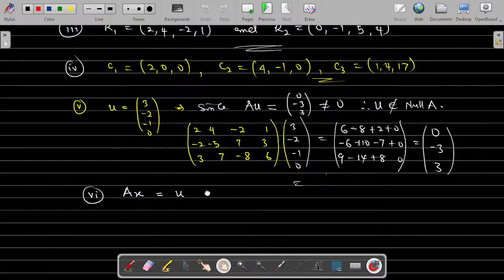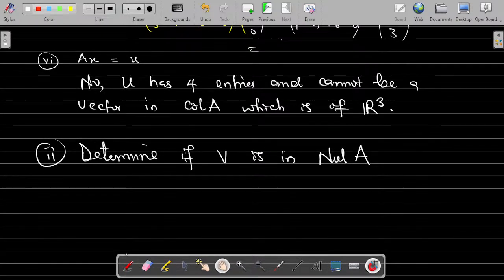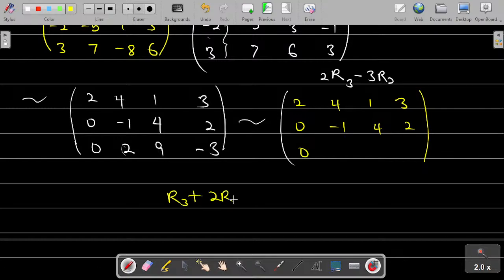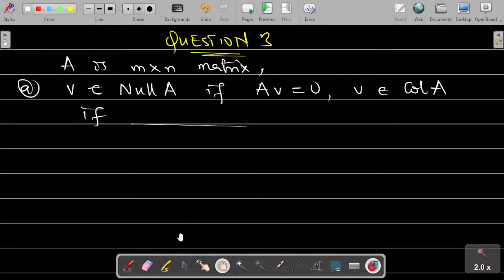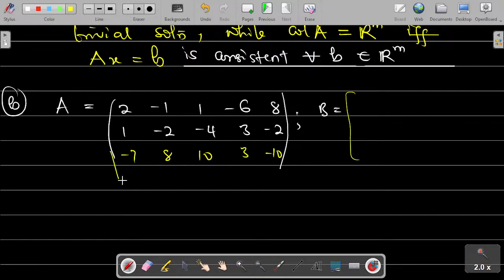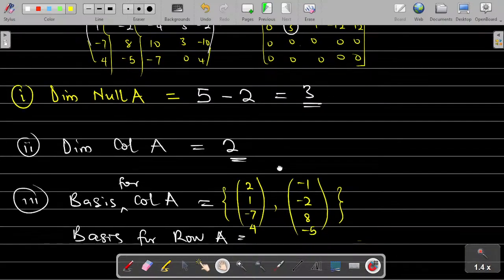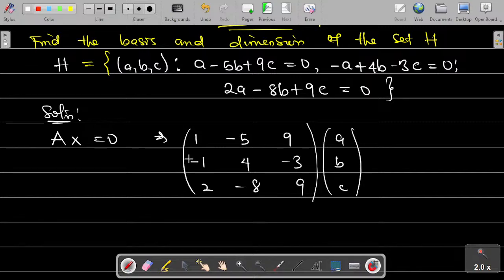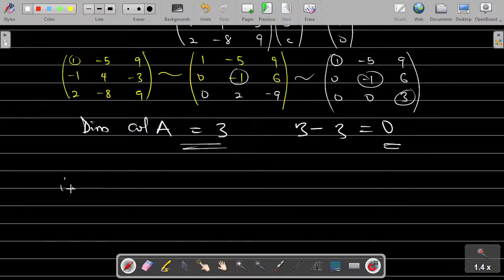MAT 201 EXERCISES || PART 11 || MODULE 4 || LIVE